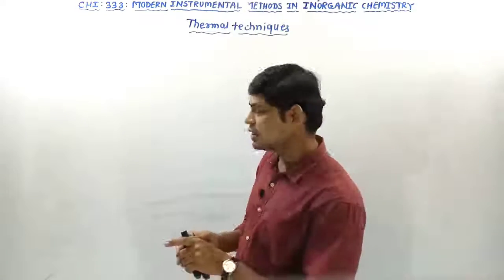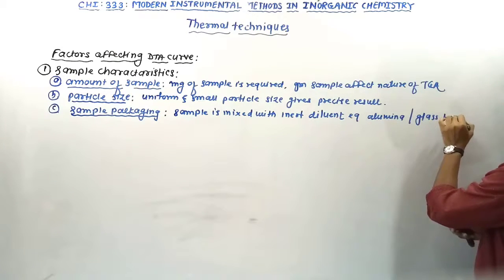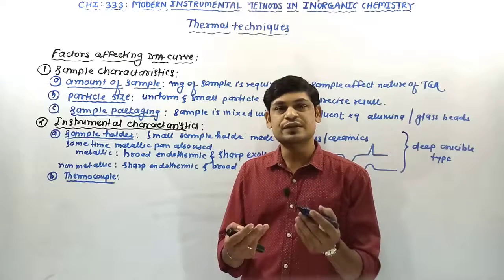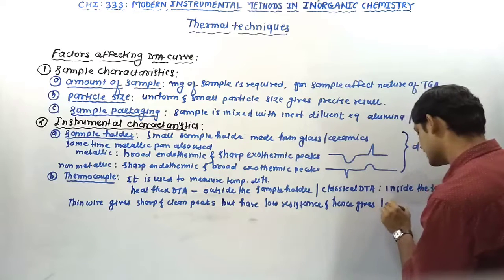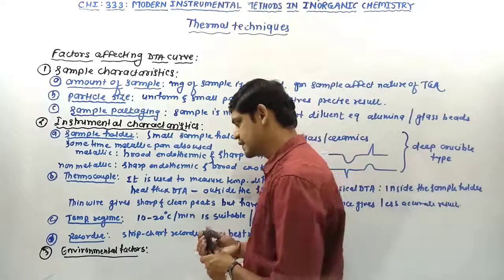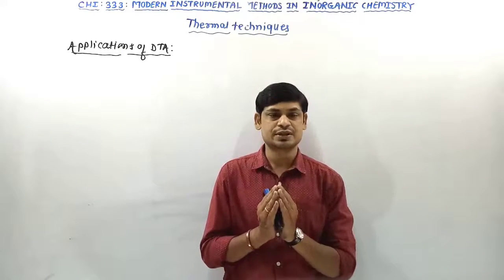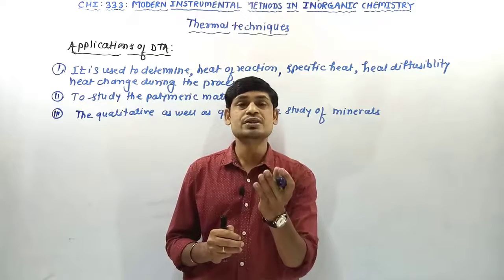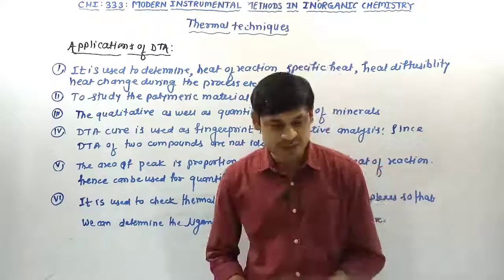M.Sc.II|(Inorganic Chemistry)| Sem III|CBOP 3: CHI 333| Sec I:Thermal Technique| Dr. Ramhari V. Rote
Lecture No: 7
Chapter: Thermal Techniques
Topic: Factors Affecting on nature of DTA, Applications of DTA